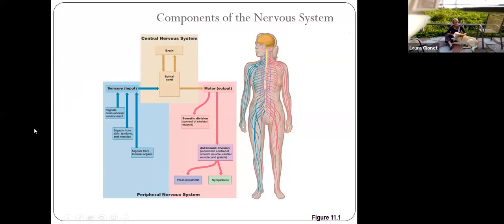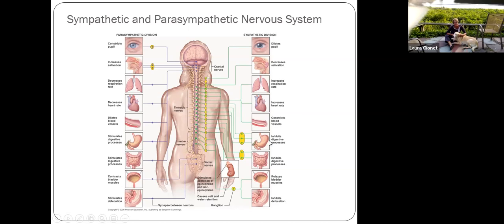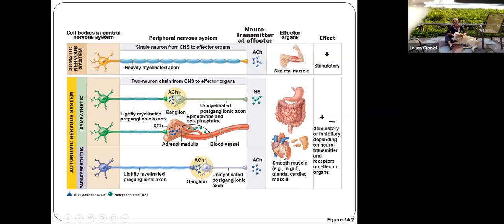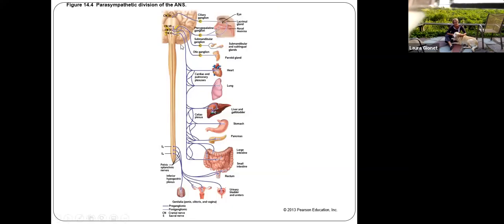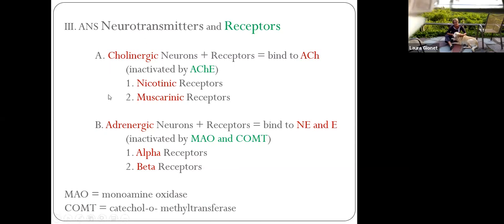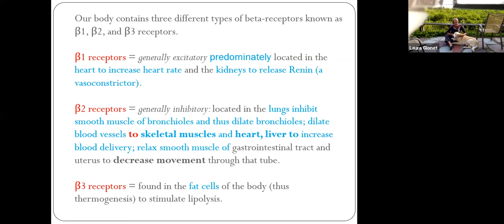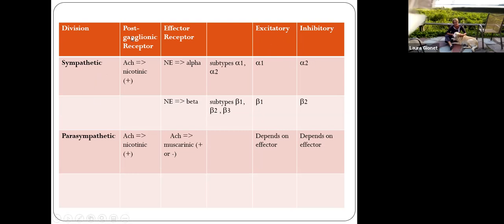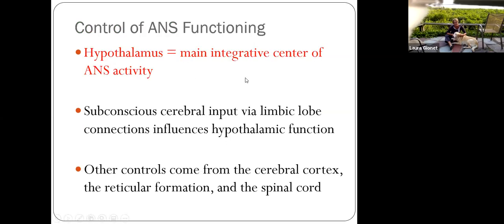GMT20210706 161241 Recording 1686x768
ANS Lecture